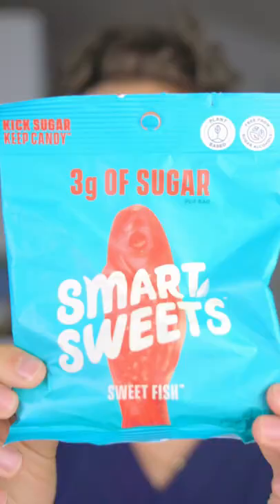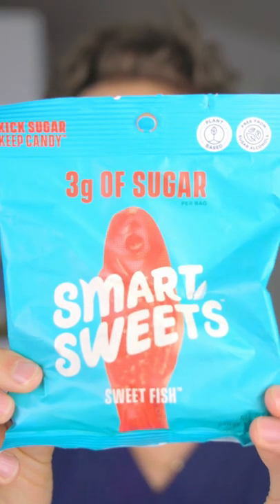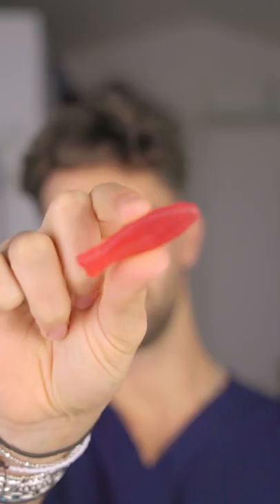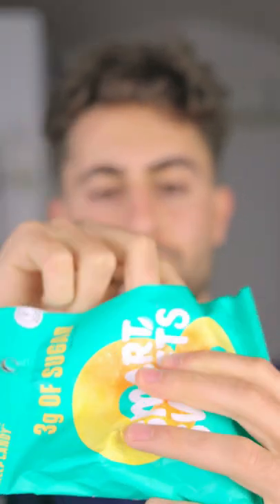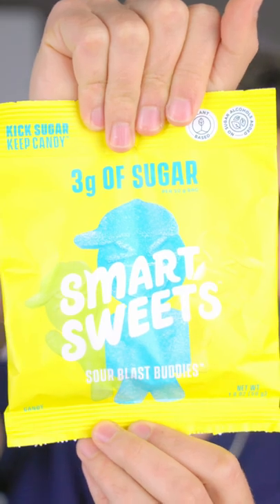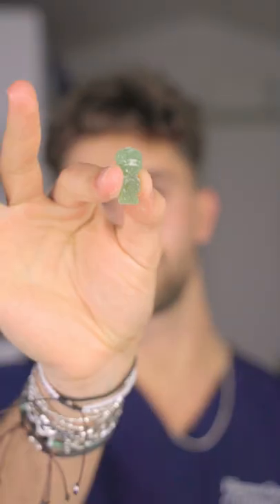Let’s try some candy